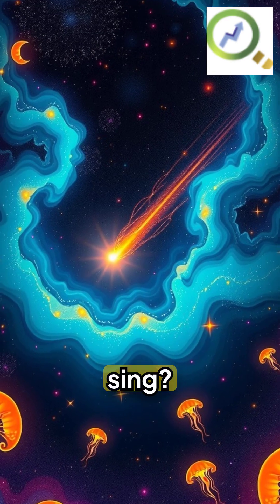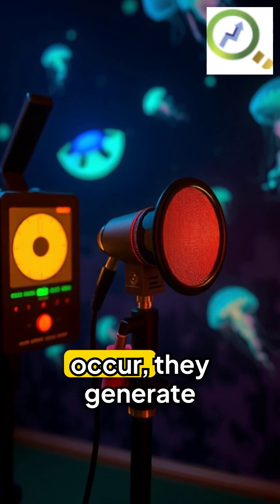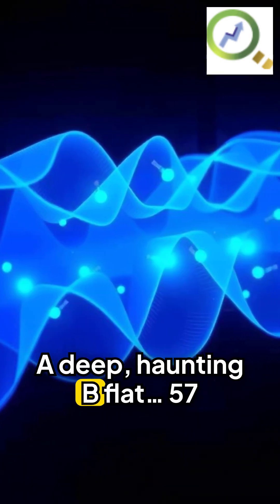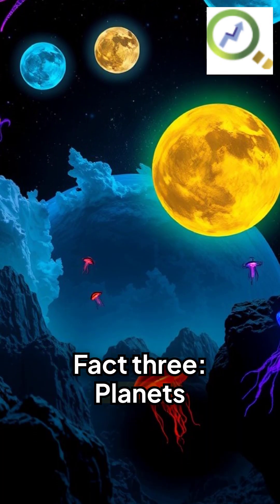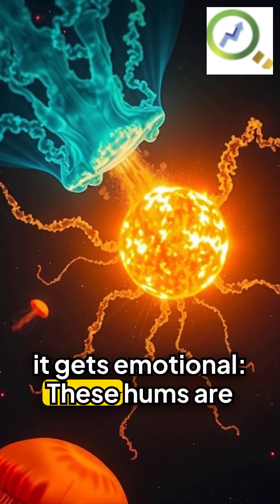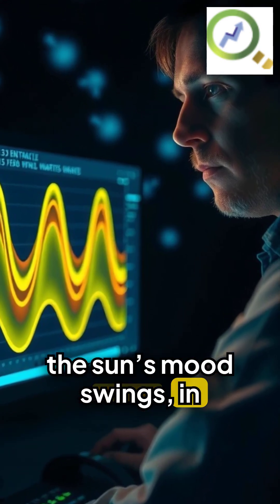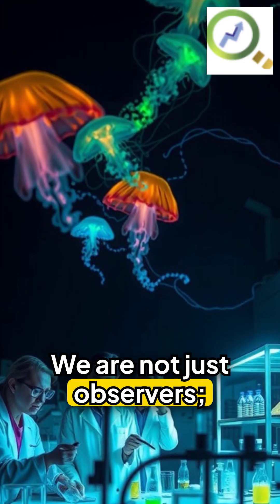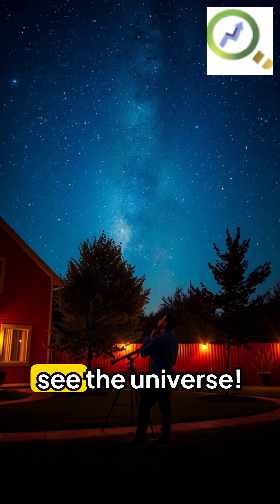Unveiling cosmic symphony. Mysteries of universes sound !